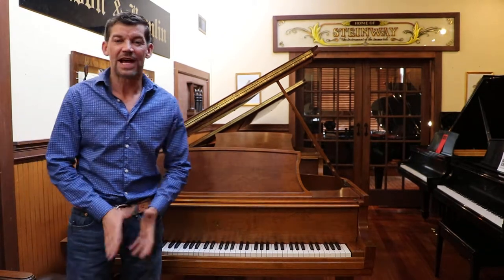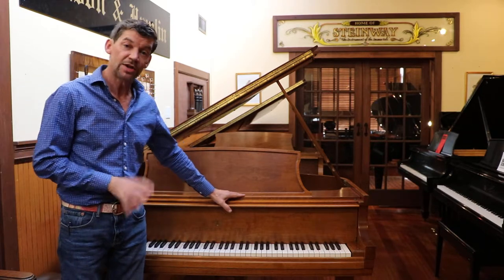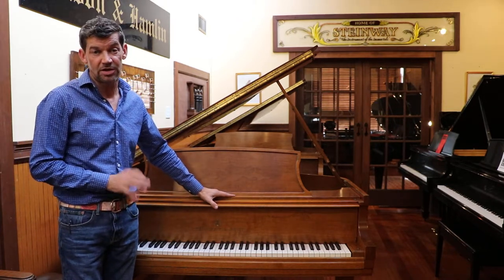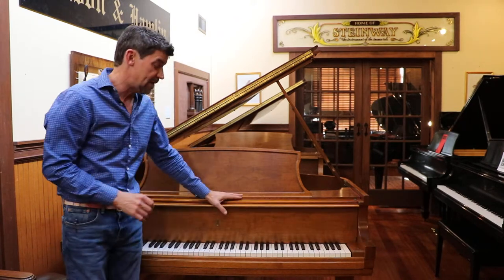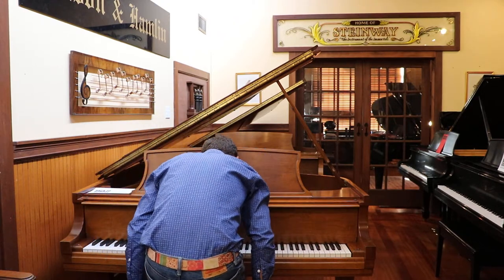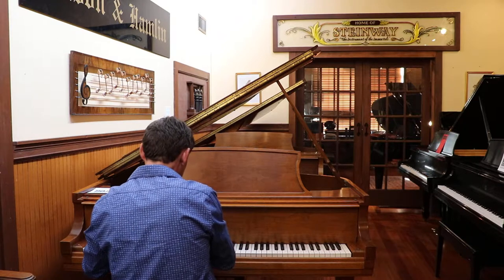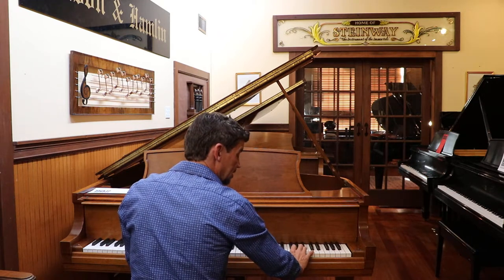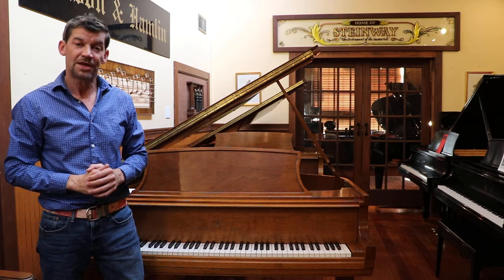Steinway & Sons Grand Piano Model L For Sale At Classic Pianos Portland (SOLD)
~ Classic Pianos Portland Price: $24,900.00
~ Steinway & Sons Professional Studio Piano Model L 5'10.5" ~
~ American Walnut cabinet
~ Handcrafted and selected in New York no. 502733 circa. 1977
~ Top German Renner action parts
~ Legendary American "Steinway tone"
~ Tuned, voiced & prepared for top musical performance
~ Matching bench
~ Classic Pianos warranty (5 yr. parts and labor)
~ Classic Pianos Lifetime 100% trade-up policy
~ Classic Pianos After sale tuning service

All Steinway & Sons pianos in our American Gallery have been carefully selected and inspected to ensure that they are up to our top performance standards. This instrument has a rich, warm and concert singing tone. The purchase includes a 5-year Classic Pianos warranty, matching concert artist bench, one in-home tuning, and our lifetime 100% trade option.

We welcome trade-ins. Please bring: brand, pictures and the serial number. Measure space / room dimensions and bring room pictures for best acoustical placement recommendations.